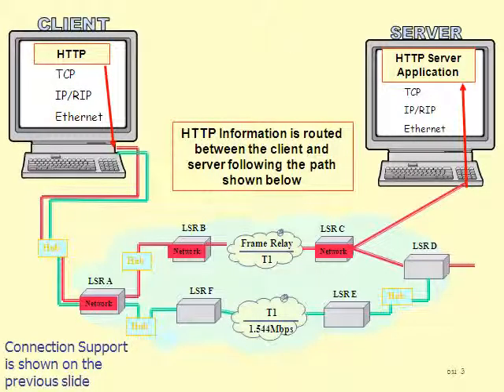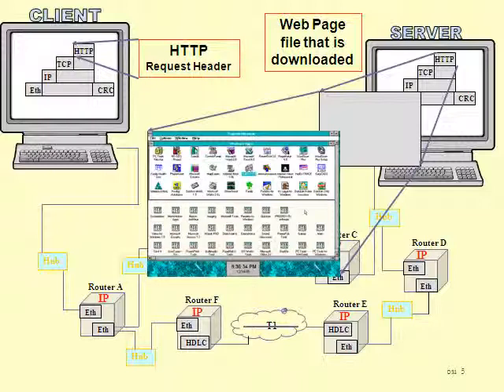3D Network Training HTTP Session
HTTP Session Established to Download a Web Page. This is an Extension of the 3D Network Training Client Server Communication case study group of Network Training lessions.